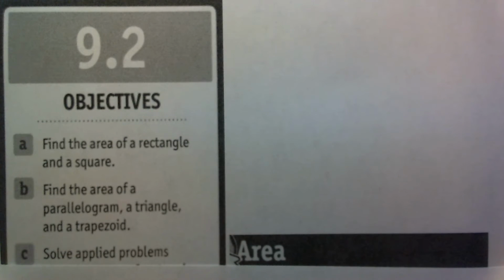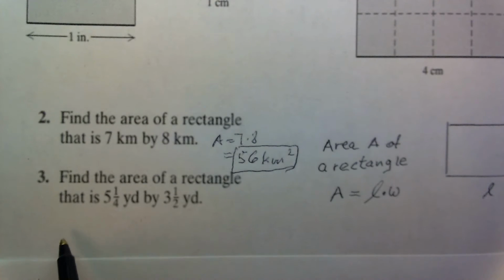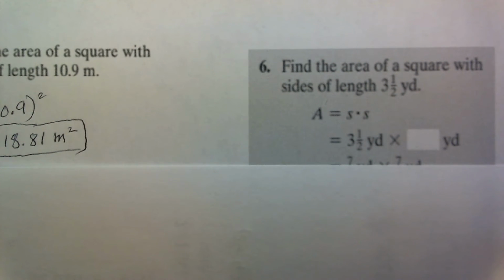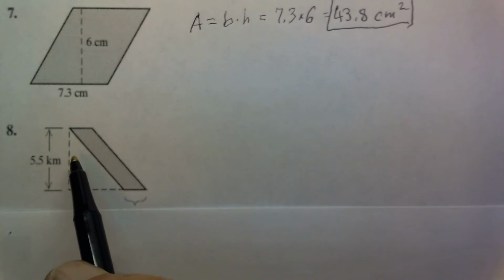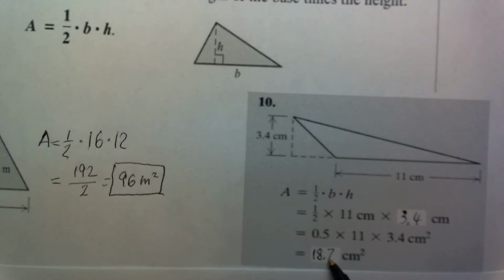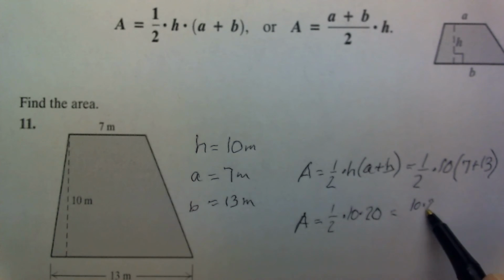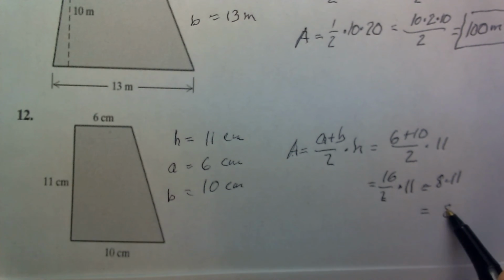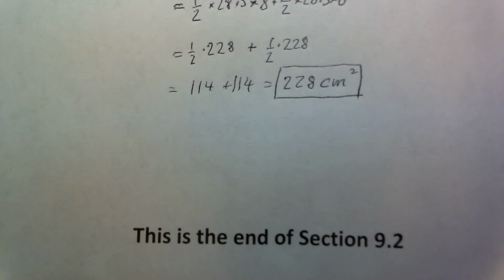Math 20 Sect. 9.2: Area